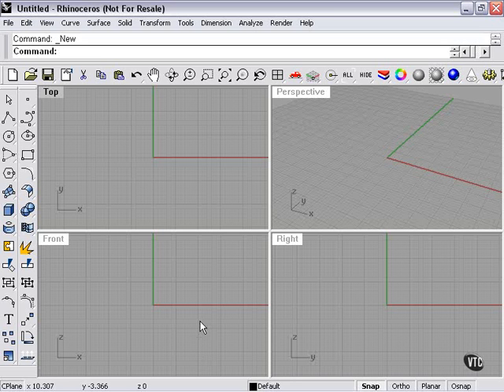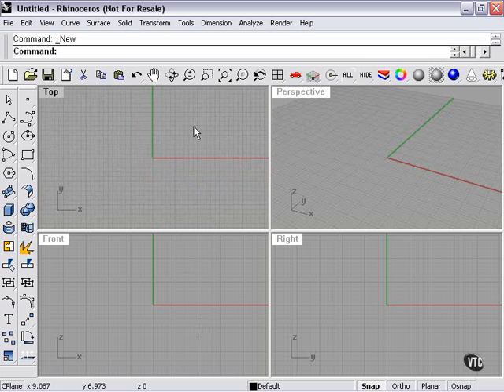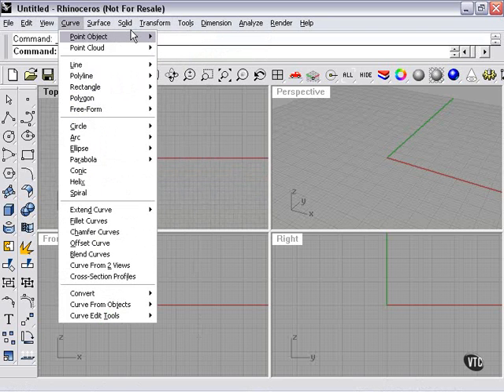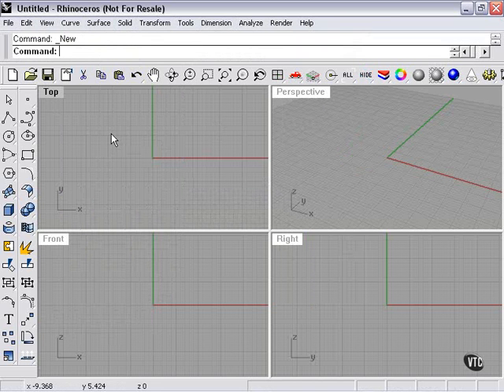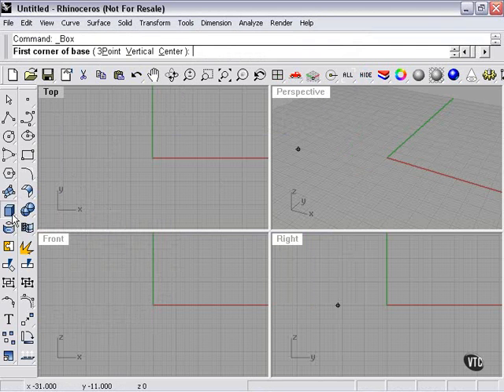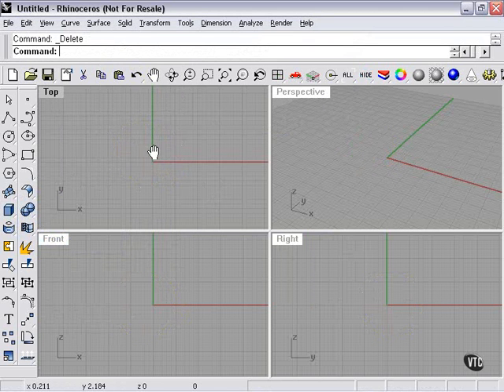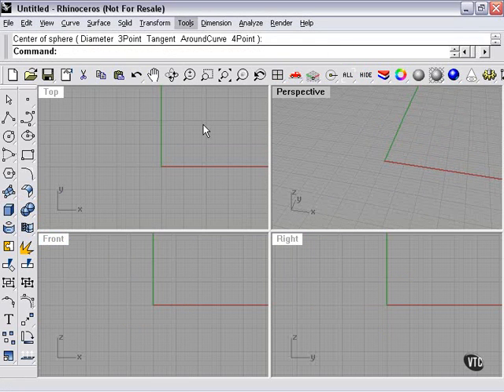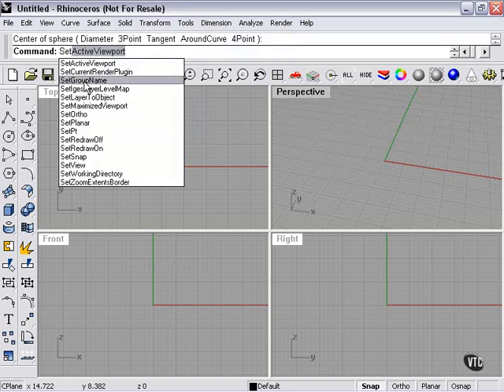Learning Rhino---Shortcuts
Learning Rhinoceros.3D ---Shortcuts